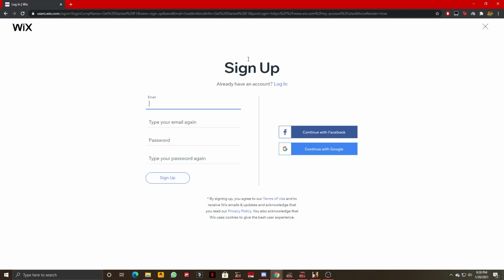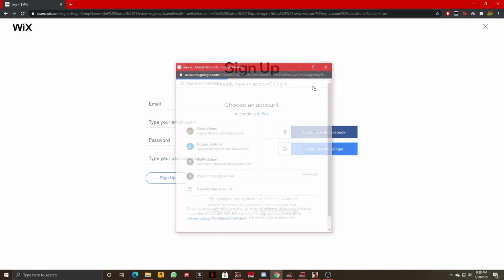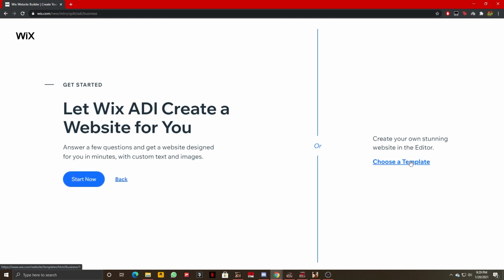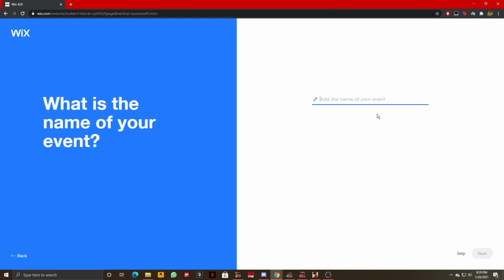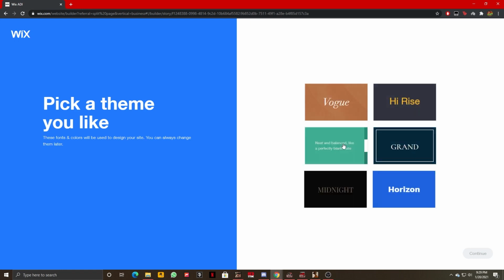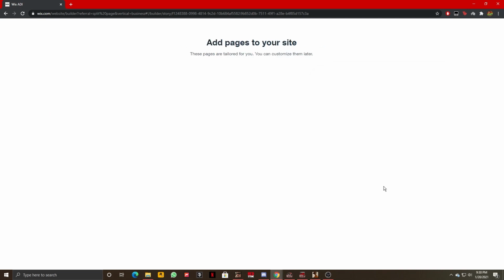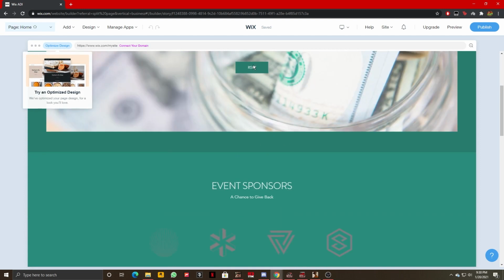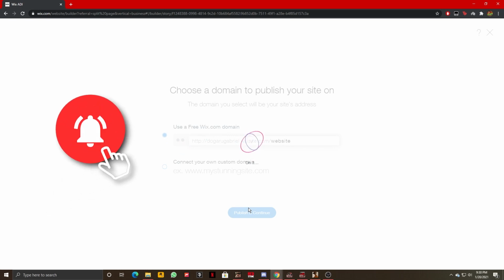How to Create a Wix Website | Wix Website Create Tutorial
In this video I show you how you can create your own Wix Website really and simple! Enjoy!